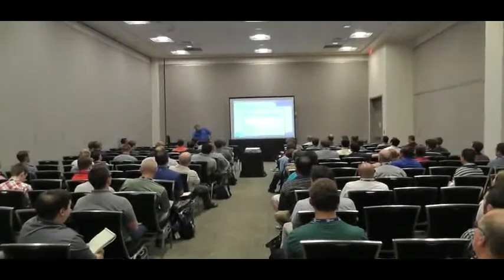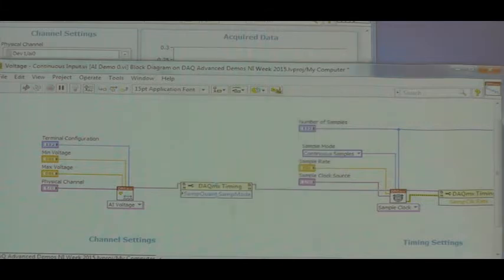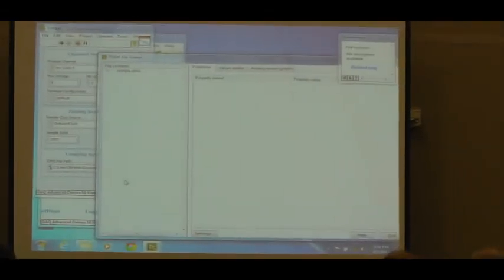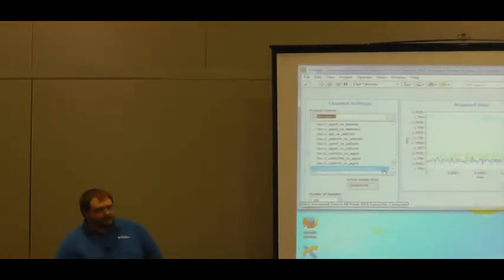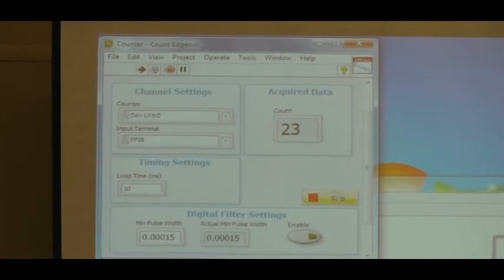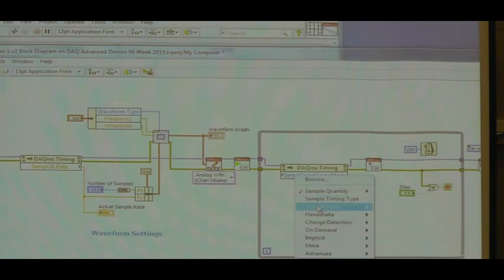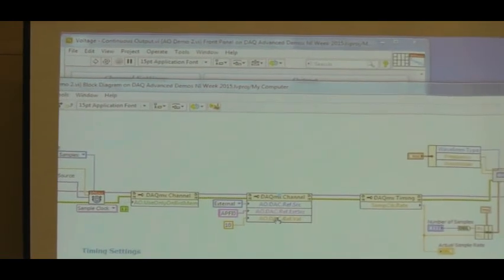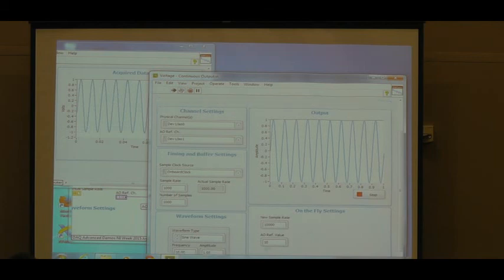2015 NIWeek Luke Brekke DAQ Advanced Digging Deep Into NI DAQmx Property Nodes